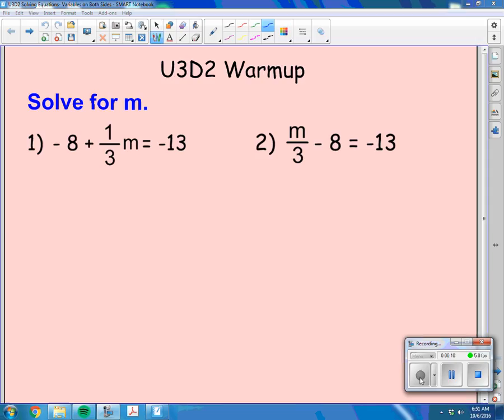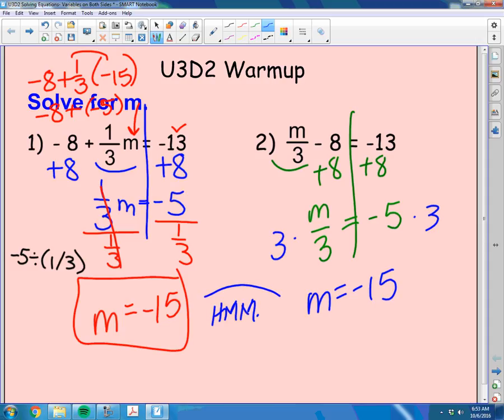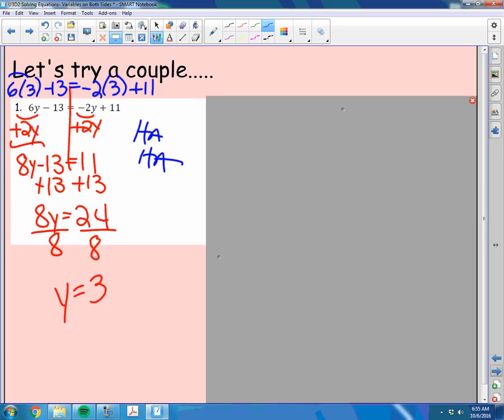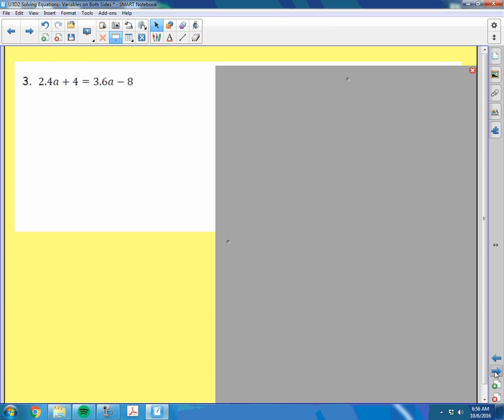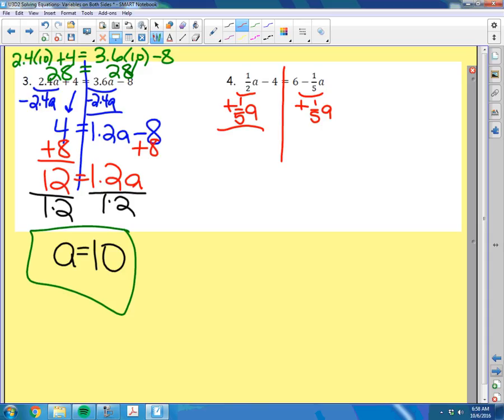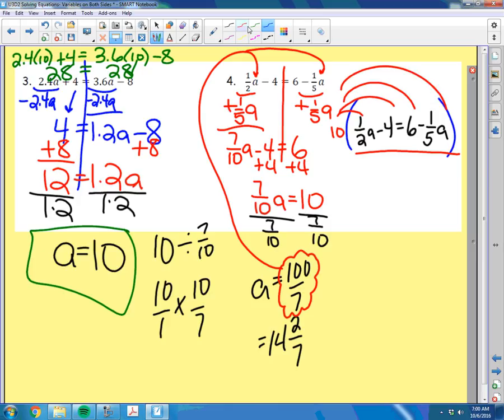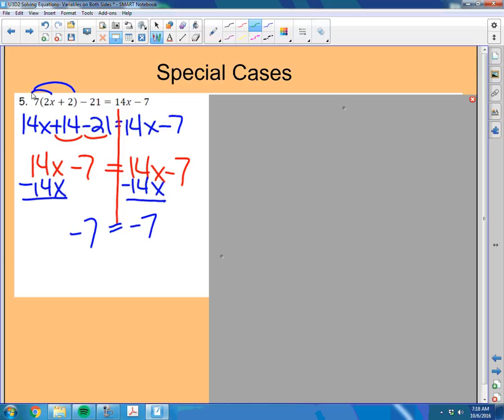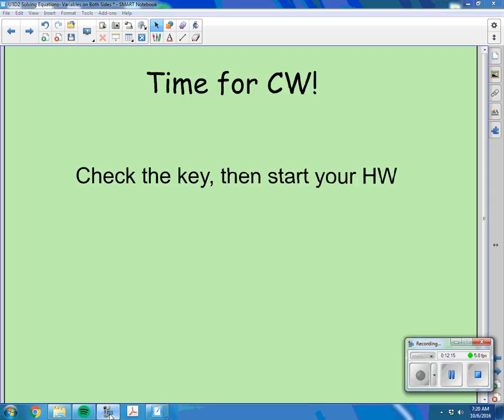U3D2 - Variables on Both Sides